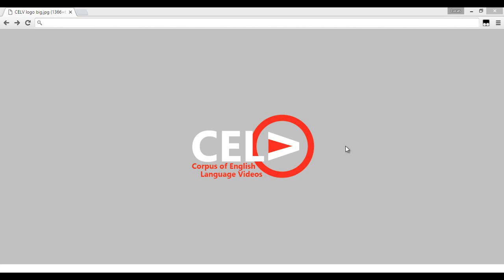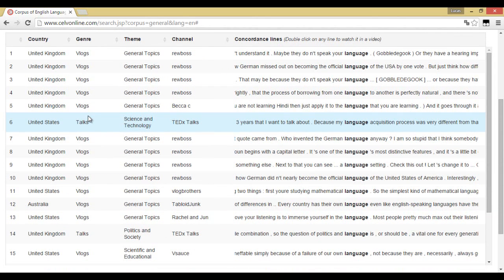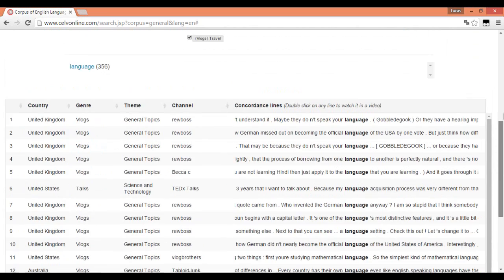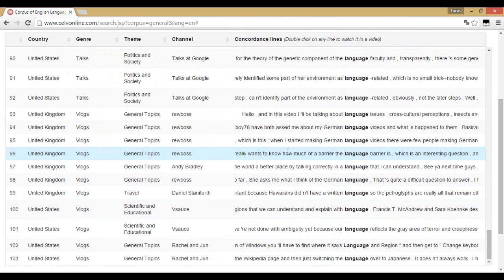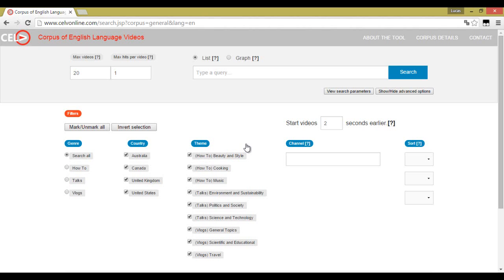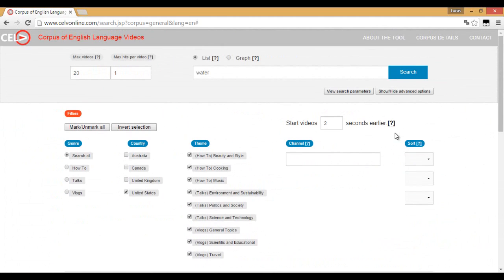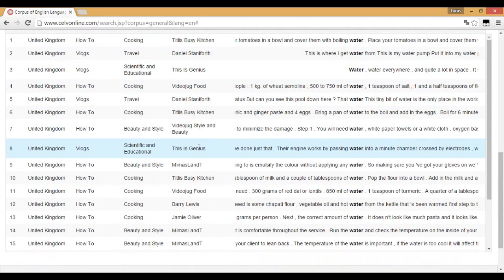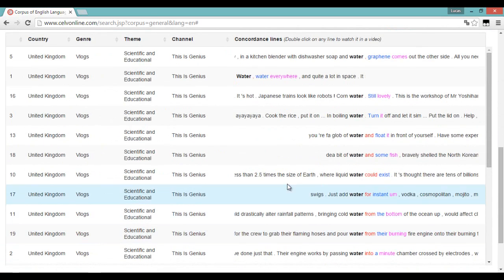Corpus of English Language Videos - Tutorial 1: Introducing main search functions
Learn how to use the main search functions in CELV, the Corpus of English Language videos.